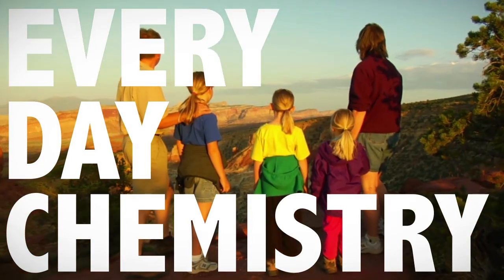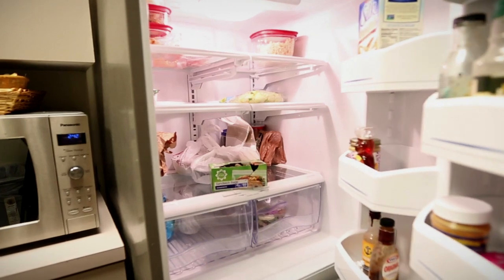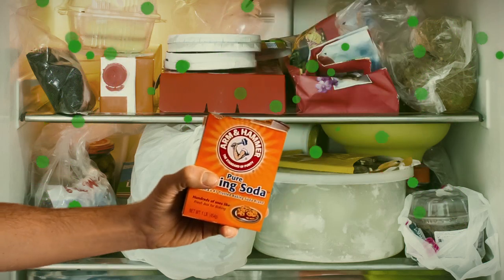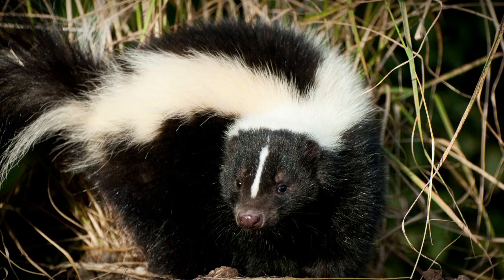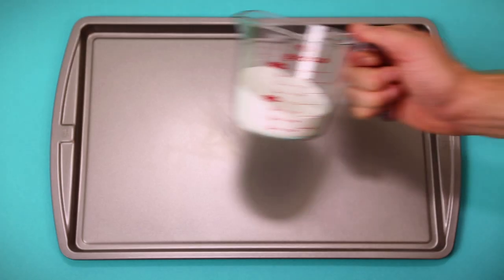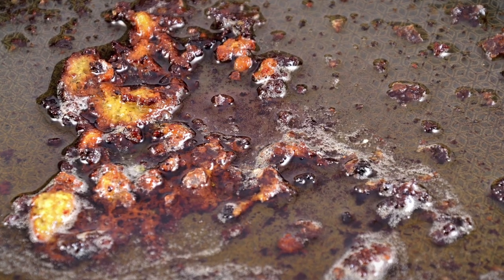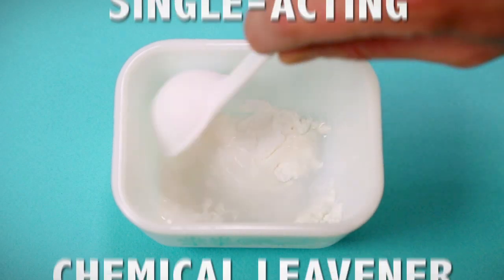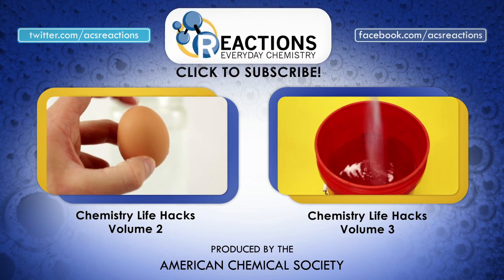Baking Soda Life Hacks (CLH Vol. 4)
This week Reactions is giving you some more chemistry life hacks! Check out how science can help improve your life:

0:20 - Eliminate odors in your fridge
0:51 - Get that skunk scent out of your dogs fur
1:25 - Make your own cleaning products
1:53 - Make some bread without baking powder

There’s probably a box of it in your fridge or cupboard, and it has a million uses: baking soda. Reactions is back with volume four of its popular Chemistry Life Hacks series, with tips on how to de-skunk your dog, clean your kitchen and supercharge your washing machine. Check out the latest in the series that’s one-part MacGyver, one-part Mendeleev.

Leave your chemistry questions in the comments and you might see it answered on a later episode!